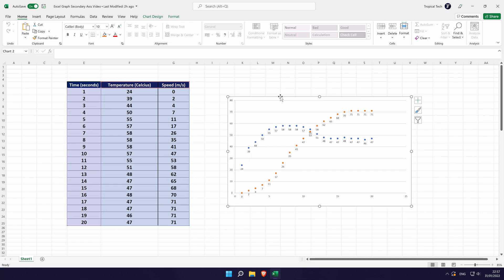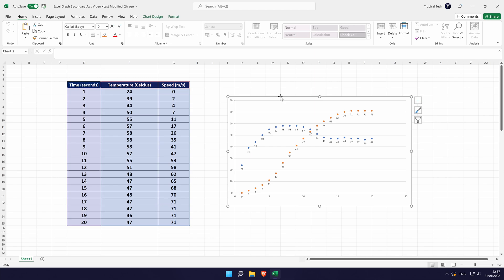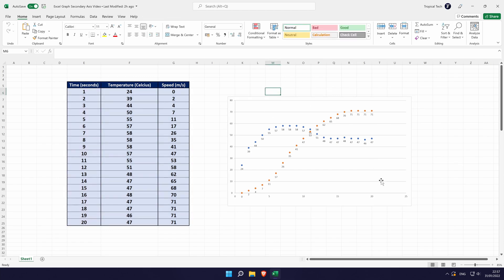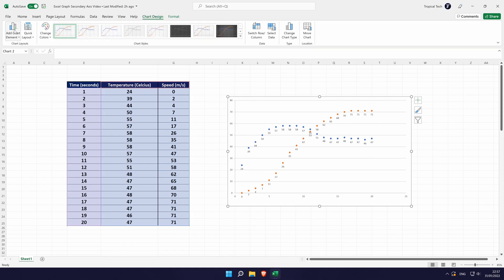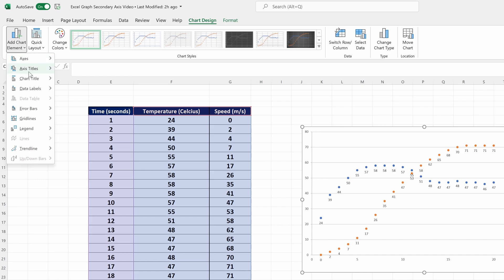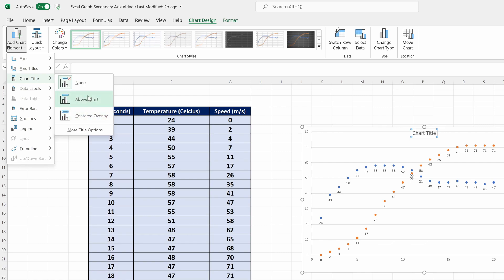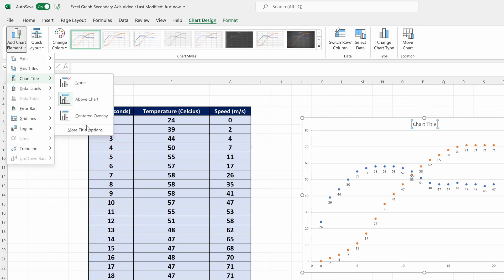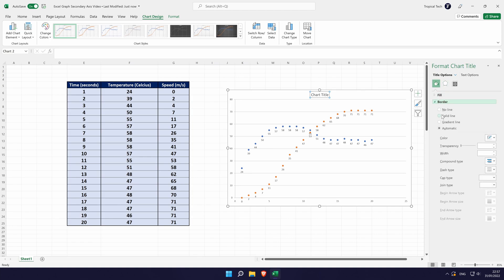How to Add Chart Title to Graph in Microsoft Excel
Want to know how to add chart title to graph in Microsoft Excel? This video will show you how to add a title to graph in Excel. You might want to know how to add title to graph or add title to chart in Excel to help display what your graph is about. Hopefully today's video helps show you how to add title to graph in Microsoft Excel!